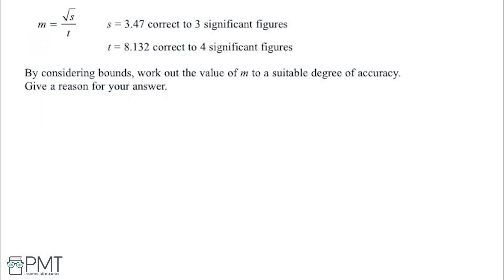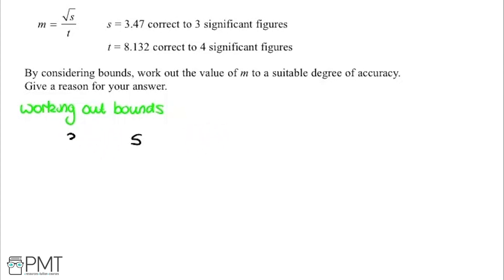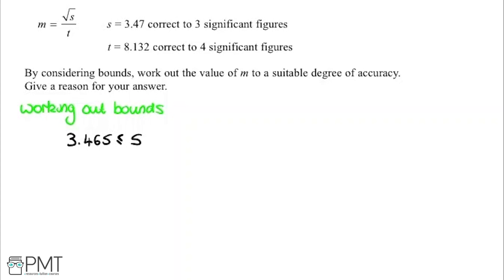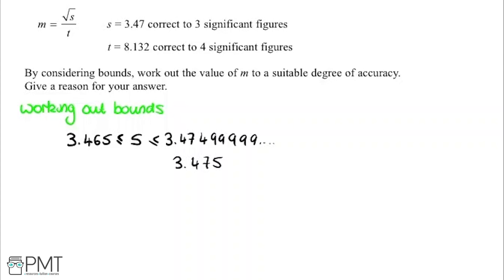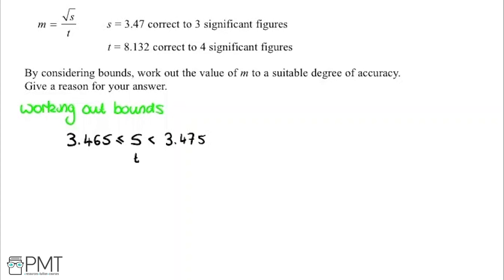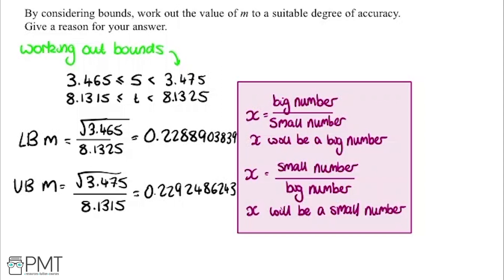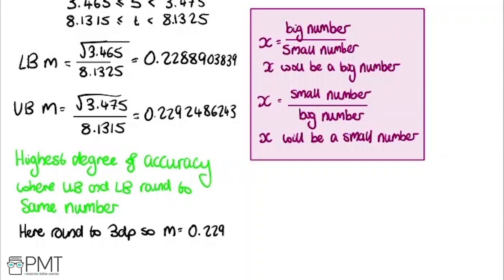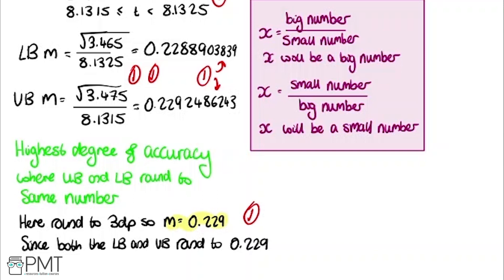Bounds (Higher) - Q1 | Maths GCSE | PMT Education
This is the video solution for our Mathematics GCSE Bounds (Higher) Questions by Topic. You can watch all the videos for this question set in this playlist